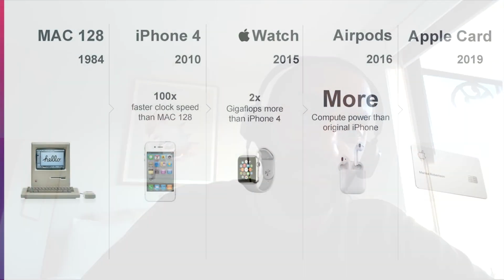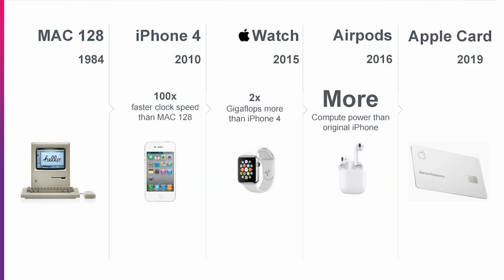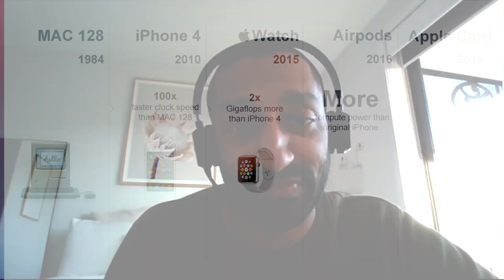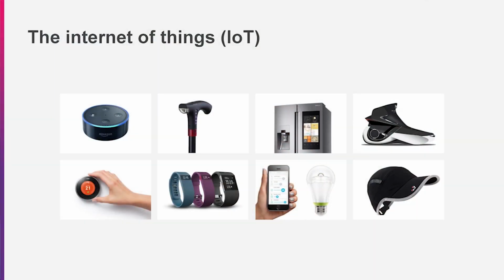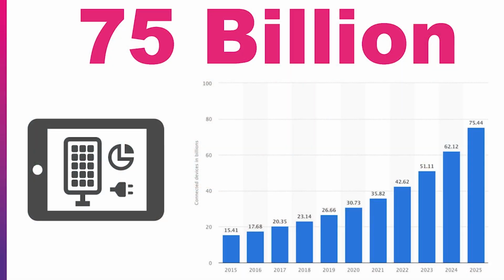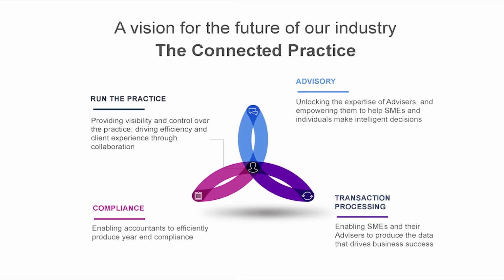Accounting Principles - Interview with Shailan Patel about the role of technology in accounting.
Most accounting courses focus on developing an understanding of financial accounting by learning how to manually record transactions by using journal entries, ledger accounts and the trial balance. While manually analysing and processing transactions is essential for students to develop the skills required prepare, analyse, and interpret financial statements, most businesses use accounting software to manage their accounting and bookkeeping practices.

To learn more about the important role of technology in accounting, I have interviewed Shailan Patel - an education manager at MYOB. MYOB is an Australian multinational corporation that provides business management solutions – such as accounting, tax, payroll, and other business services software – to small and medium businesses.